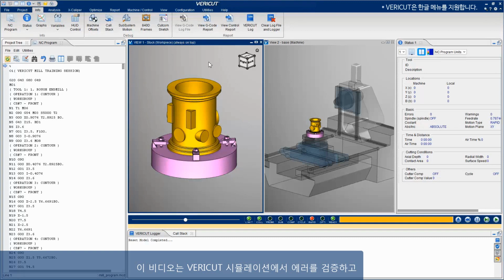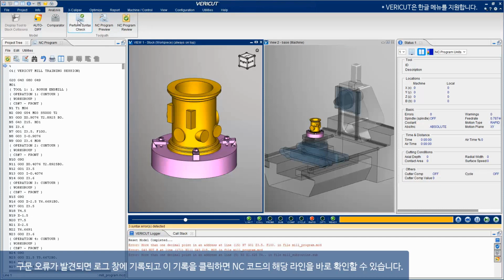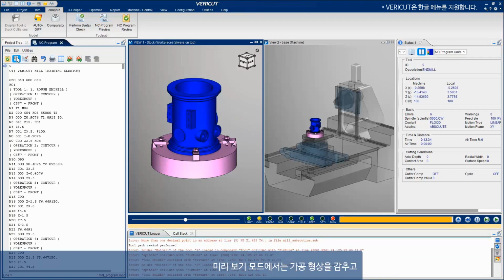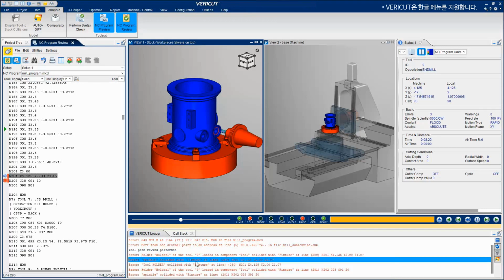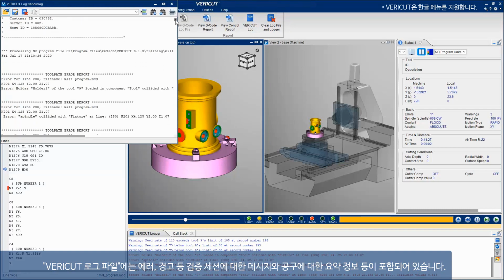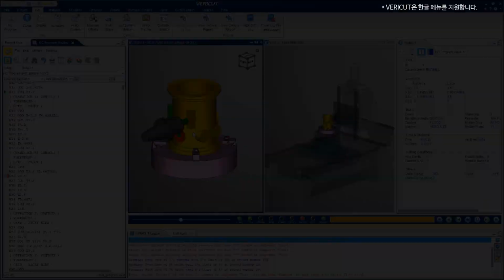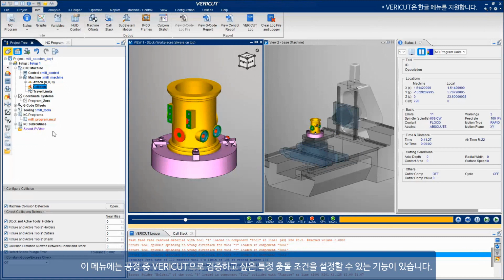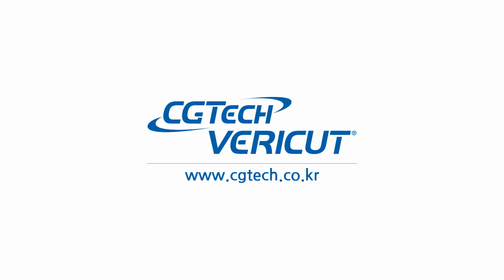VERICUT 기본 기능 소개: NC 프로그램 검증 및 에러 찾기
씨지텍의 CNC 시뮬레이션 및 가공 속도 최적화 솔루션 VERICUT은 간단한 사용법과 다양하고 유용한 기능들이 특징입니다.

이 비디오는 VERICUT 시뮬레이션에서 에러를 검증하고 에러의 원인이 되는 NC 프로그램의 해당 라인을 찾는 방법을 소개합니다.